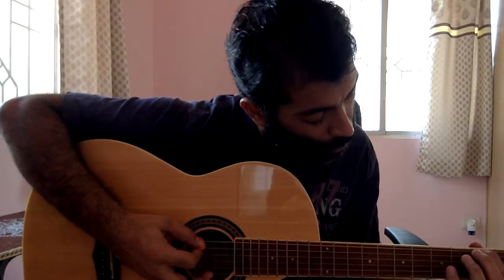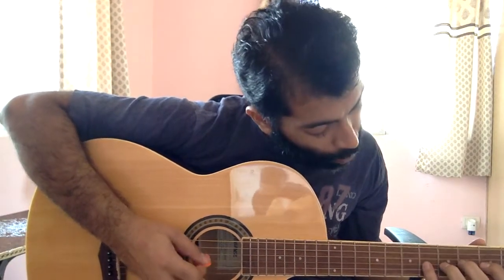VLog June 9 2019 - Learn Guitar - Finger Stretching Exercises